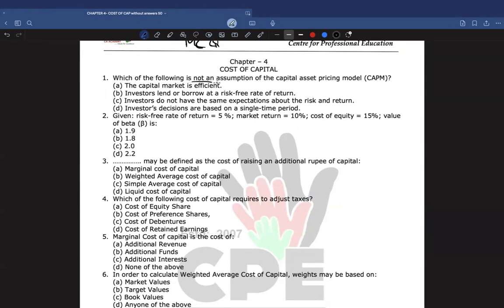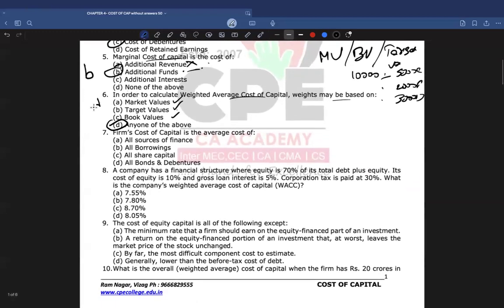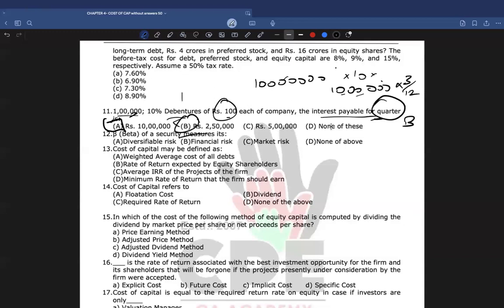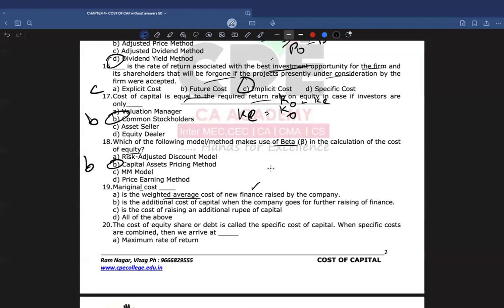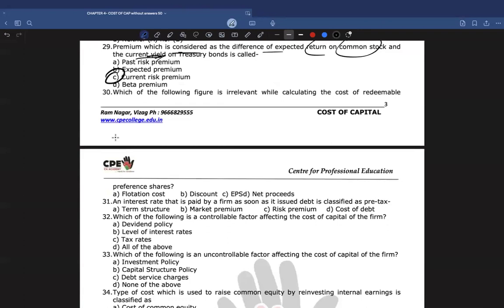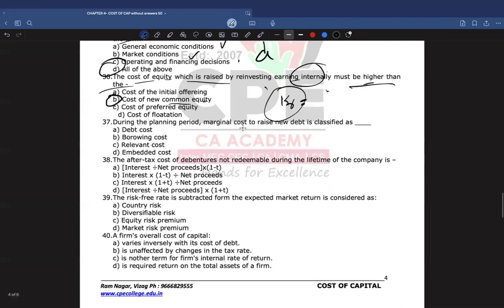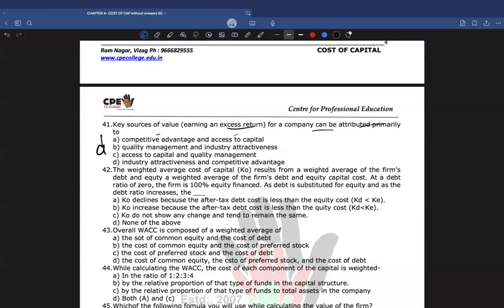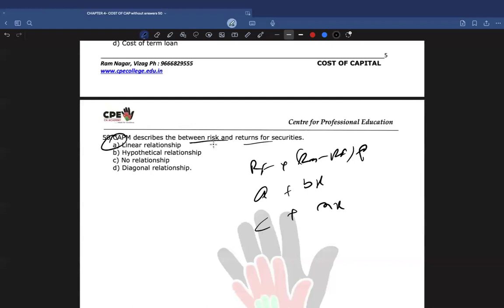MCQ May 2024 Cost of Capital FM CA Inter - Telugu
The video discusses 50 Questions of MCQ on cost of capital topic in CA Inter Financial Management. The discussion is in Telugu.